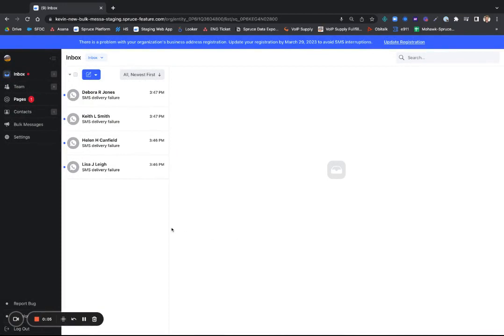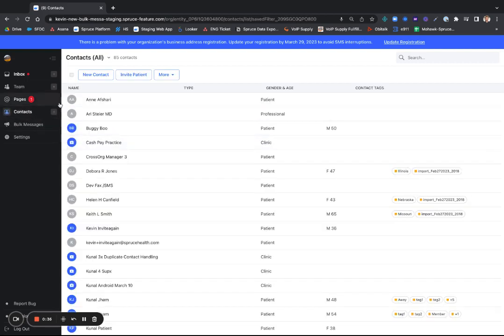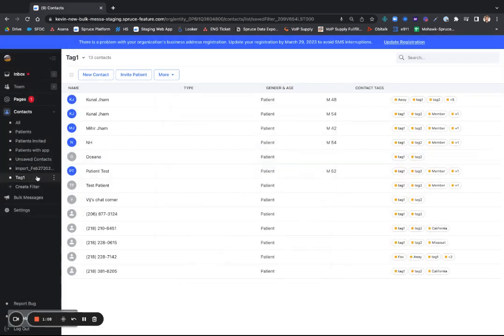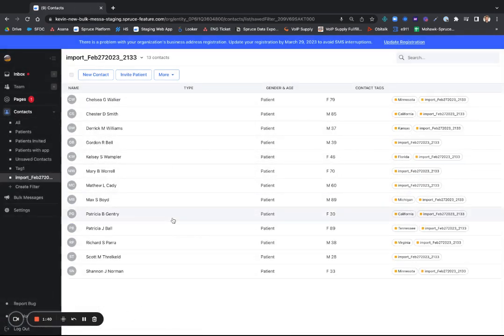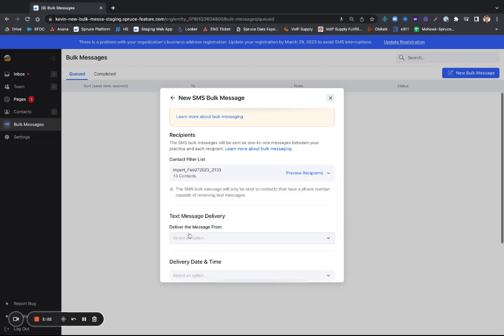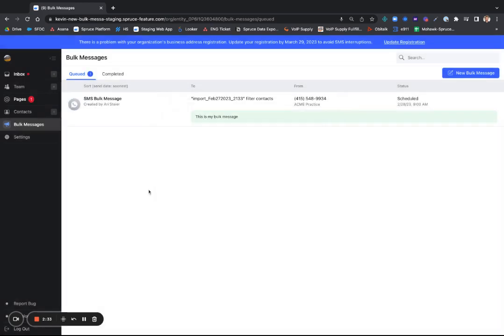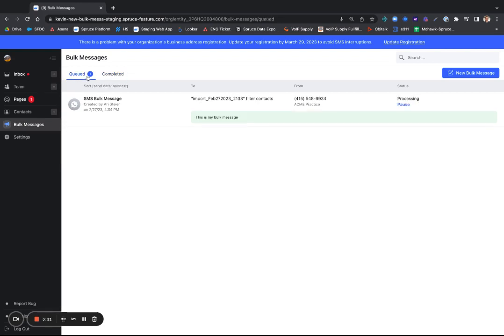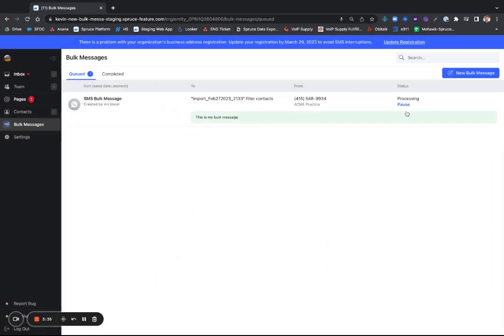How-To: Bulk Messaging